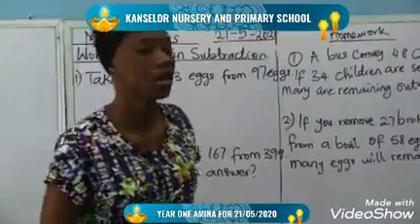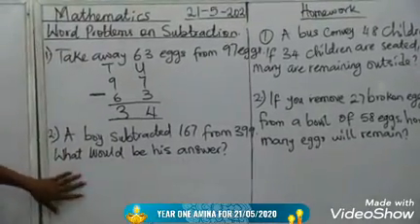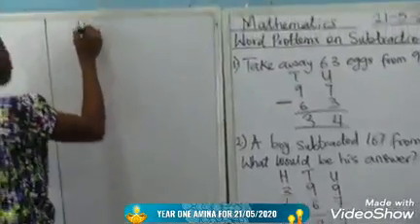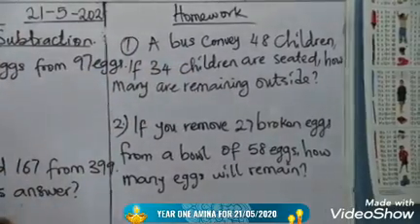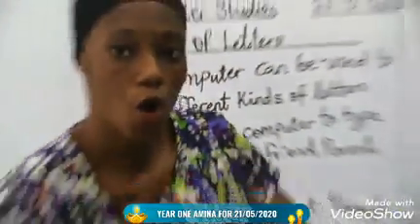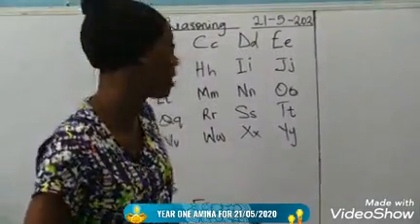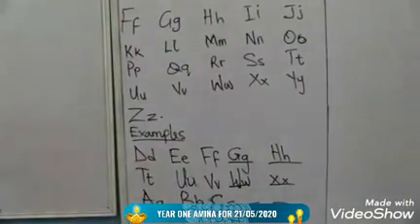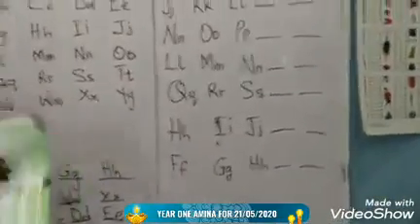YEAR ONE FOR 22/05/2020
Maths, verbal reasoning,Computer studies